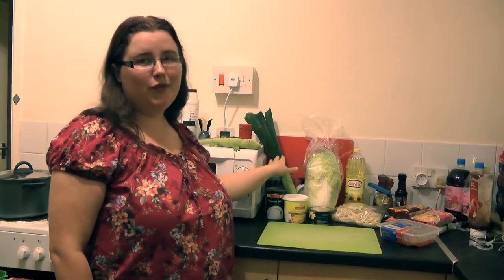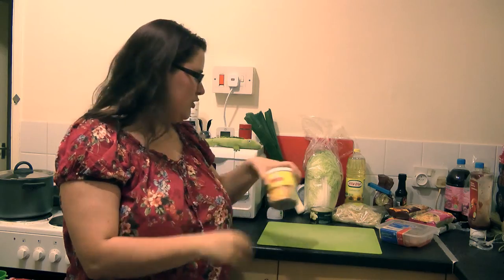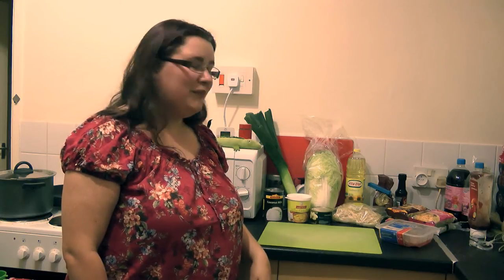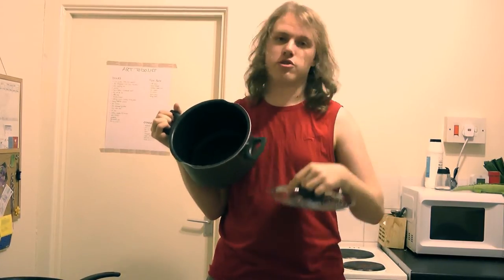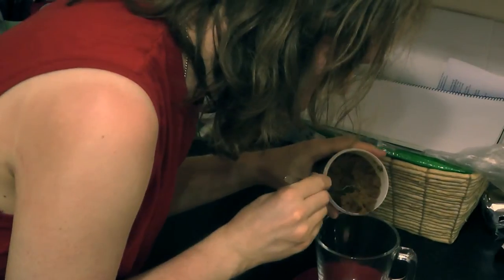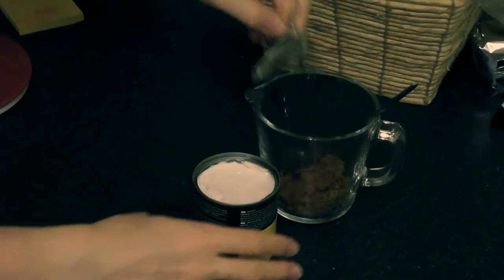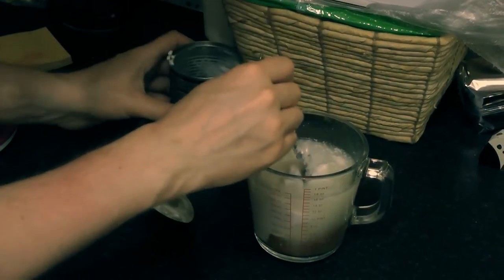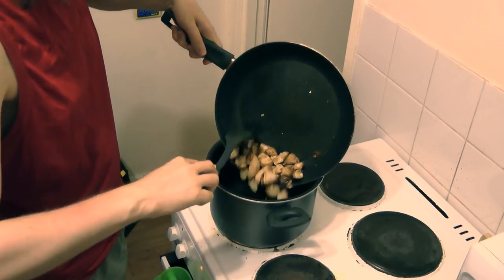Nomcast Pilot 1: Yellow Thai Curry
Yellow Thai Curry á la Fox

Makes 5-6 servings, if you're more restrained than we are!

Ingredients:
400g diced chicken breast
1 leek
1 head of chinese leaf
300g beansprouts
225g water chestnuts (canned)
1 can of coconut milk
60g of Yellow Thai Curry paste
4 packs of dry noodles (c. 400g)
a little bit of brown sugar
some oil
some soy sauce

For instructions, watch the video!

Nutritional Stuff:

Approximate calories per serving: 460 kcal

Fat: 19g
Carbs: 31g
   Sugars: 6.8g
Protein: 212g
Fibre: 3.5g
Salt: 46mg
Vitamins & Minerals:
   Vit A: 30% RDA
   Vit C: 18% RDA
   Vit E: 46% RDA
   Calcium: 5% RDA
   Iron: 13% RDA

(Based on our ingredients. Results may vary depending on what you use!)

FAQ

Q: Where can I get some Yellow Thai Curry?
A: Either online or in a local Asian shop would be our suggestions. If you're struggling to find somewhere nearby then it might be worth getting in touch with the distributer, S.O.P. International They should be able to point you in the right direction. Alternatively you can get it somewhere like

Q: What kind of Yellow Thai Curry paste do you use?
A: We like to use Mae Ploy curry paste.

Q: Which other veggies might work with this?
A: Lots of supermarkets do stirfry mixes that work fairly well if you're feeling lazy. Peppers, bamboo shoots, spinach, nearly anything should work.

Q: Is there any YTC left for me?
A: No.